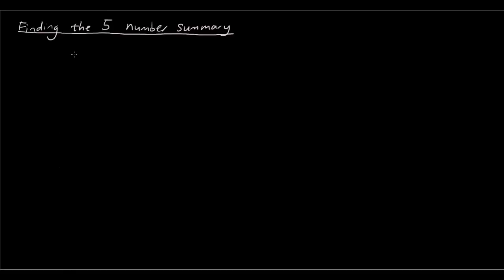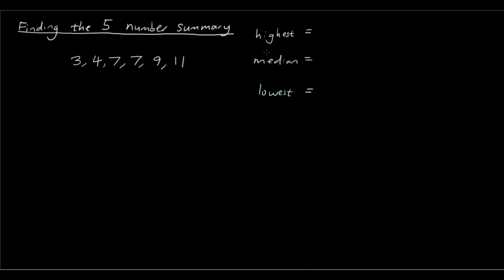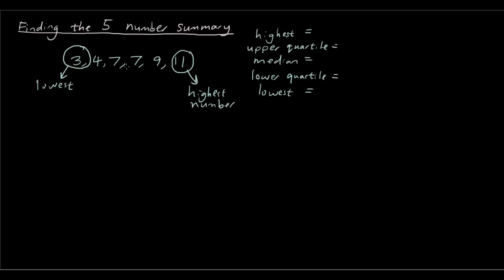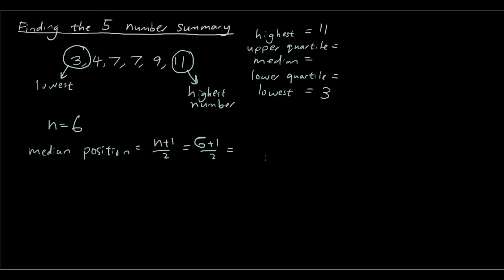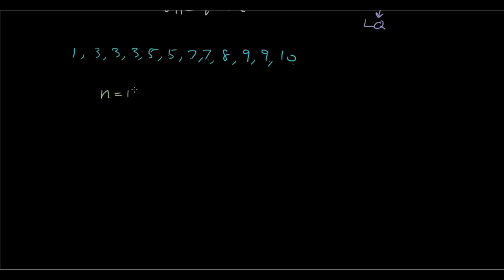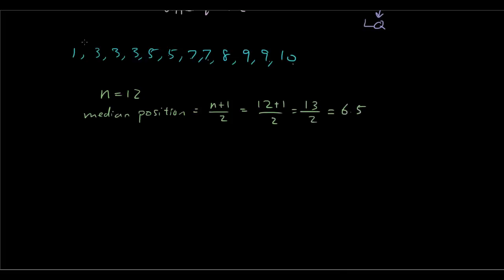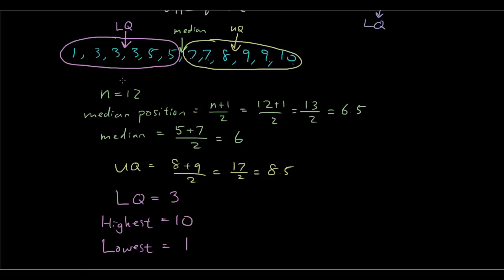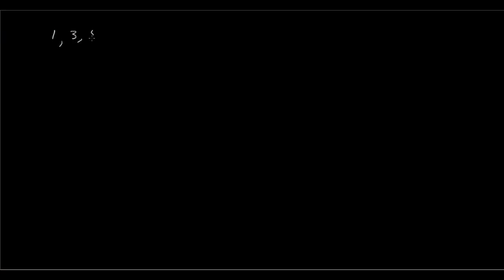Statistics lesson 2: How to find the 5 number summary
In this video you learn how to find the 5 number summary from a set of data (highest number, upper quartile, median, lower quartile, lowest number).